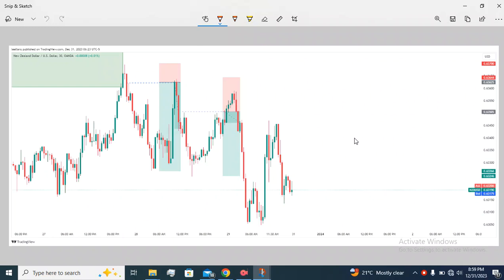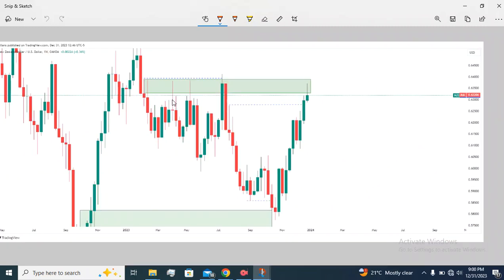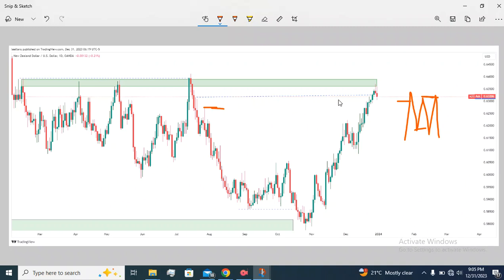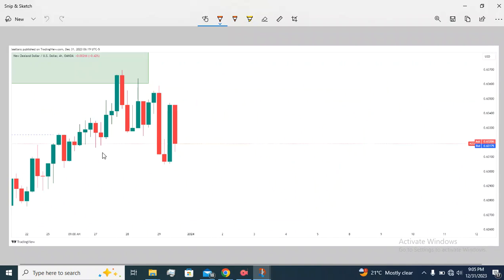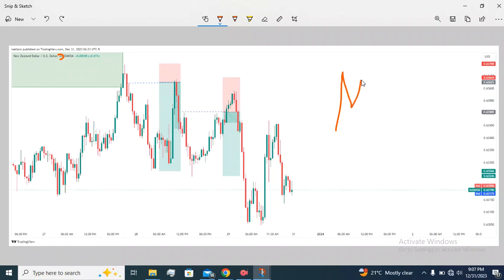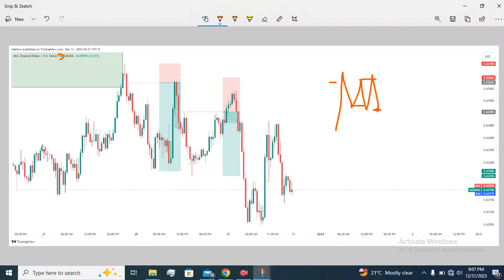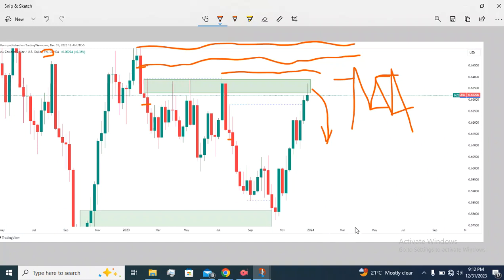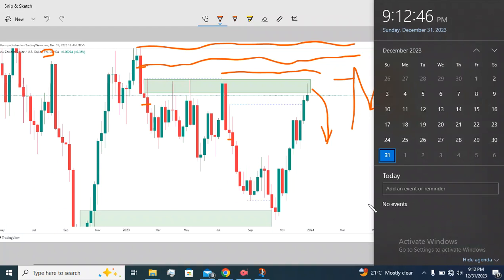WHY ARE YOU OVER TRADING? -MARKET STRUCTURE AND LIQUIDITY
This is a quick top down analysis on nzdusd